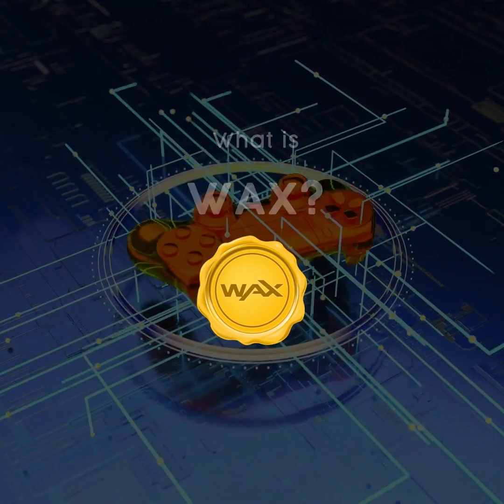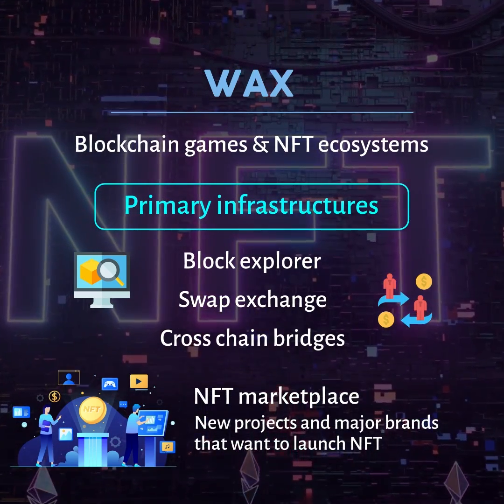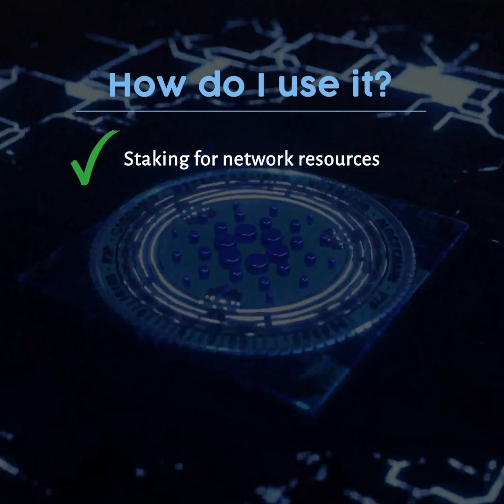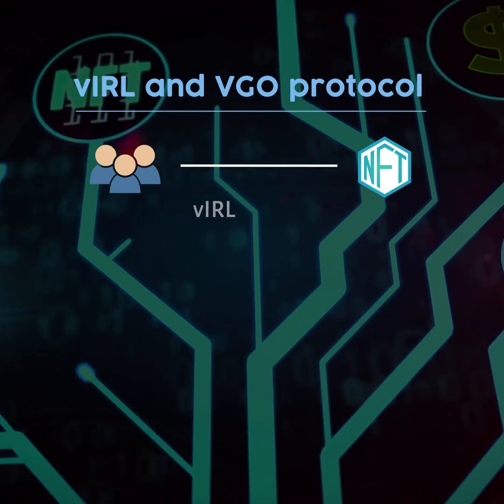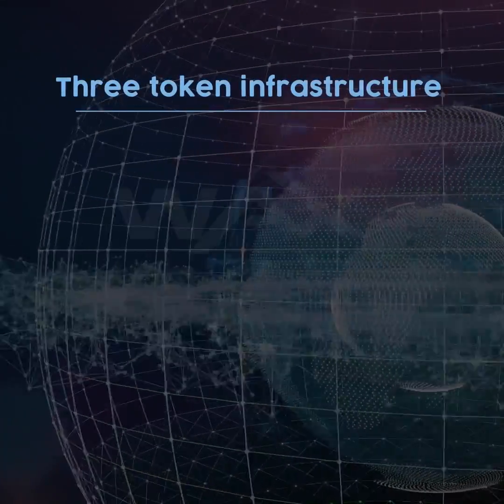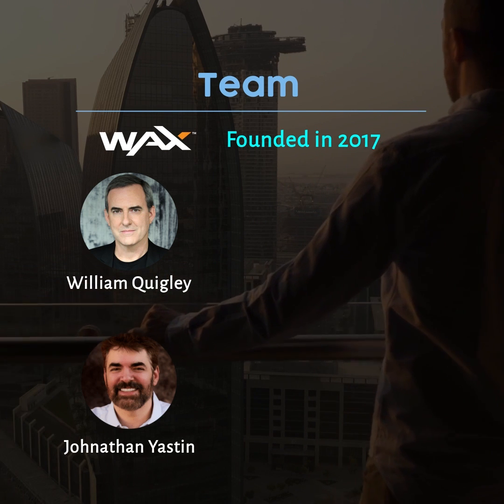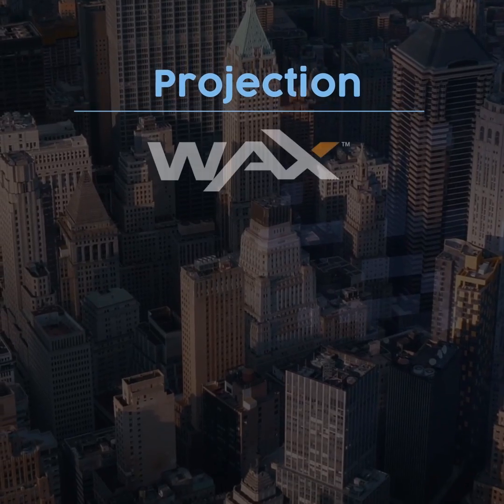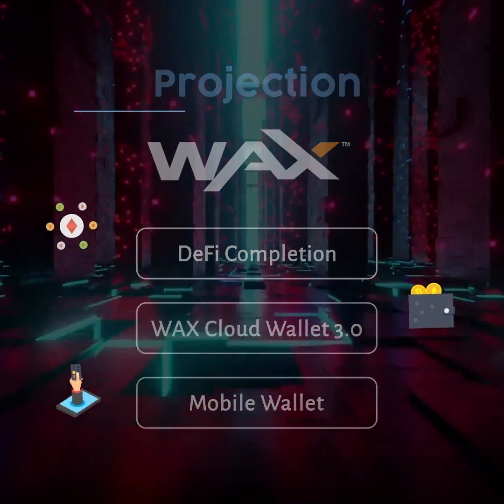All you need to know about Worldwide Asset eXchange (WAXP), in 4-min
NFT blockchain: Worldwide Asset eXchange (WAXP)

The Worldwide Asset eXchange (WAXP) is the world's most proven and eco-friendly blockchain for NFTs, video games and collectibles.
00:00 What is WAX?
00:54 WAX functions
01:39 vIRL & VGO protocol
02:19 Three token infrastructures: WAXP, WAXE, WAXG
02:46 Team
03:22 Projection